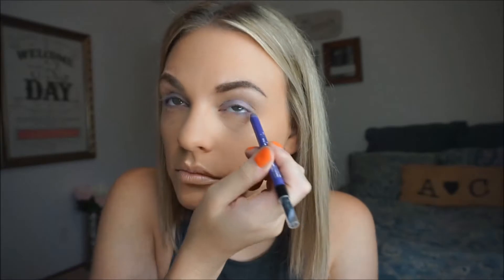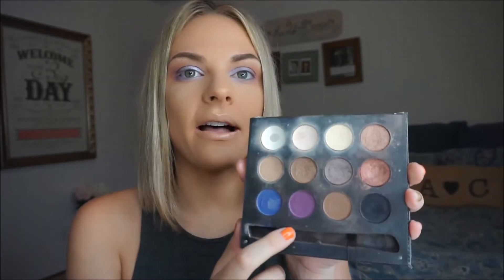Soft Purple + Strobing | Tutorial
I am in love with this simple glowy look and its perfect for any skin tones at anytime!

Lips: ABH vintage lip gloss.

products used:

Cover girl eye pencil in liquilinebast
Makeup Geek Shadow : Daydreamer on the lid + Barcelona beach in the crease